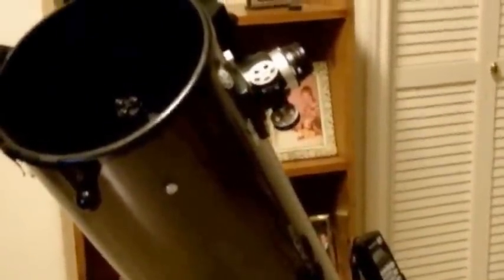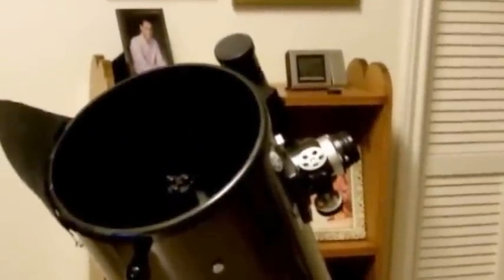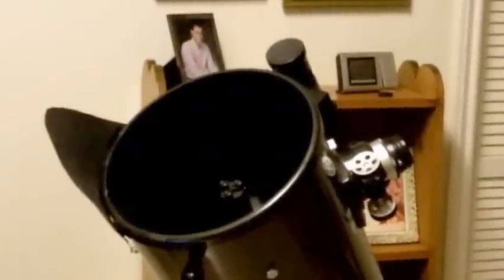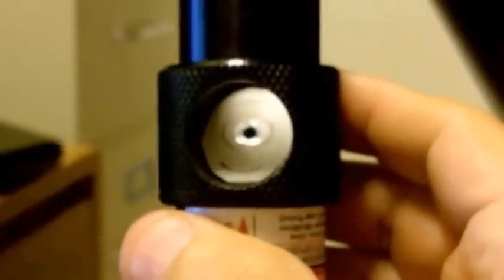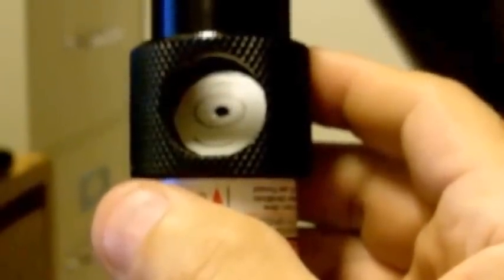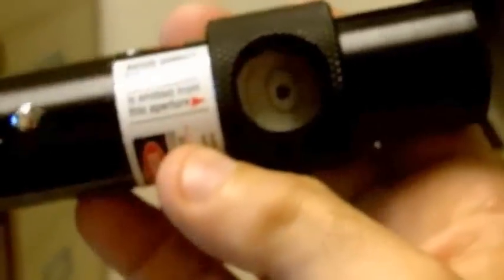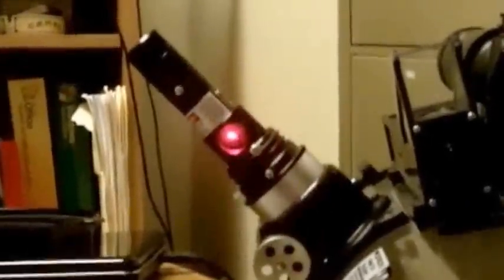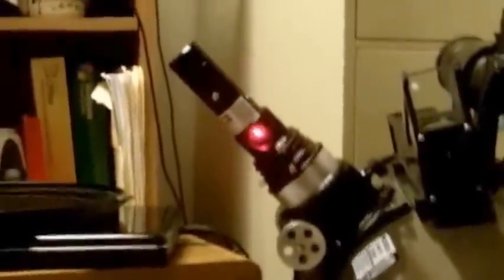Collimation is EASY!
TelescopeMan demonstrates the use of a laser collimator on an Orion XT10i reflector telescope. The laser has a return beam screen that makes collimation an easy and fast one person job.